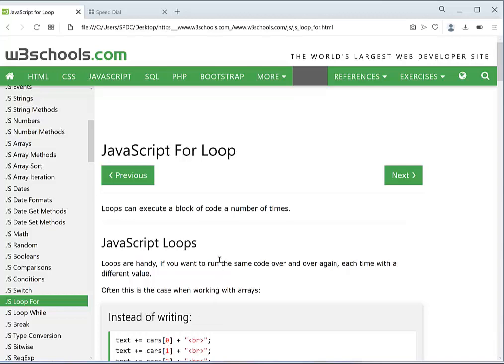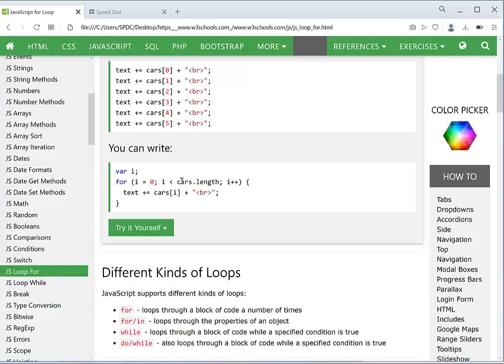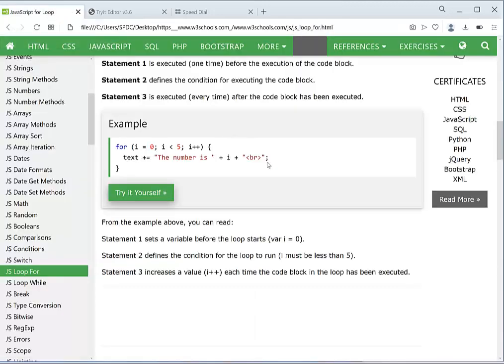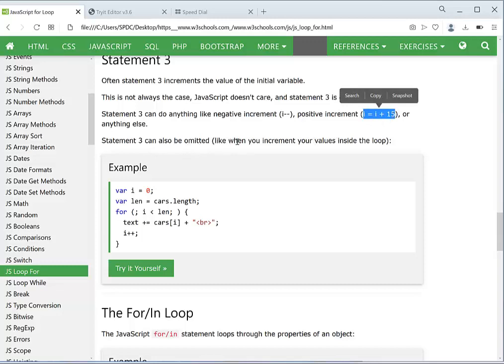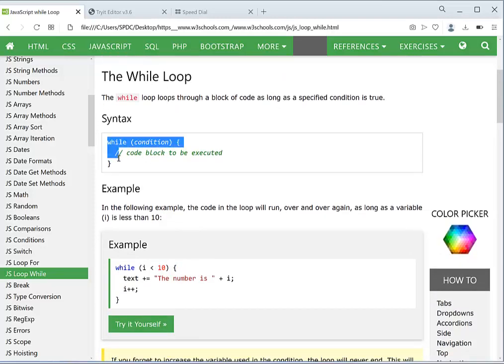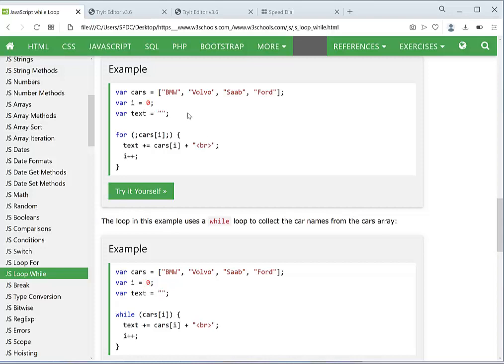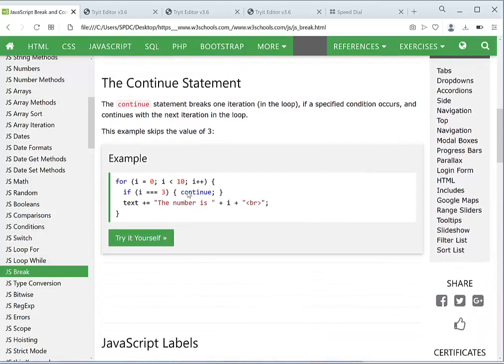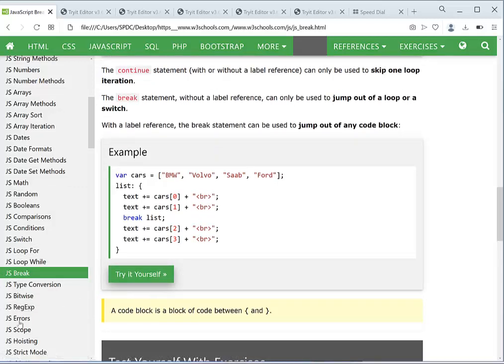JavaScript For and While Loop